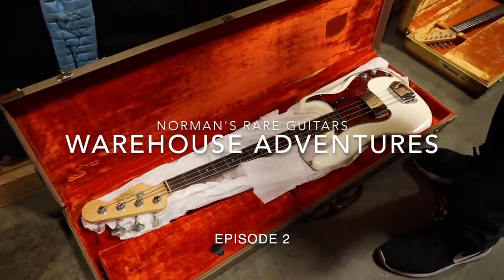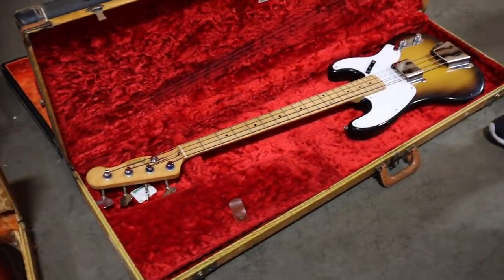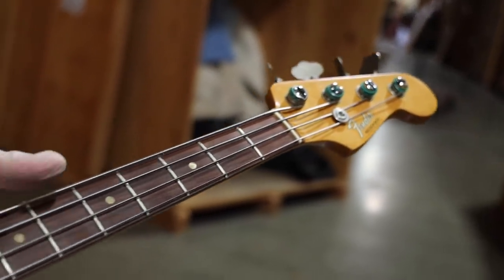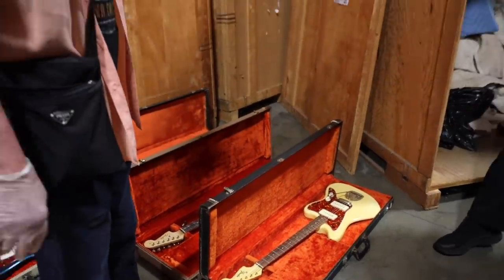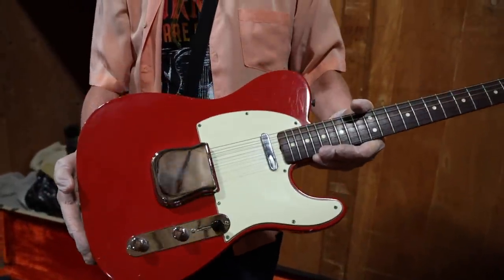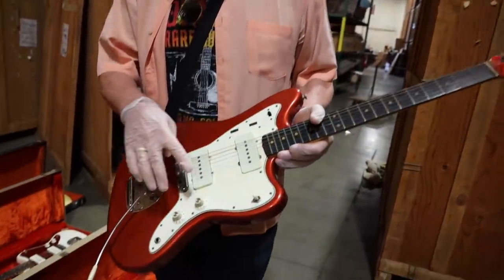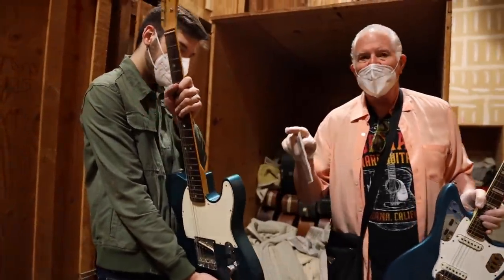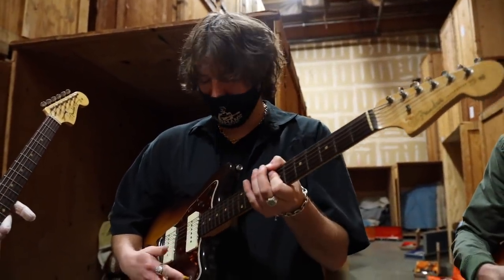Norman's Rare Guitars Warehouse Adventures - Episode 2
Second episode of Norman's Rare Guitars Warehouse Adventures. There will be more episodes coming your way soon!!!

Norm started investing his money in guitars at a very early age; now, at 72 years old, it's paid off quite well! Norm hopes this will inspire our young adults to save and invest in something they love.